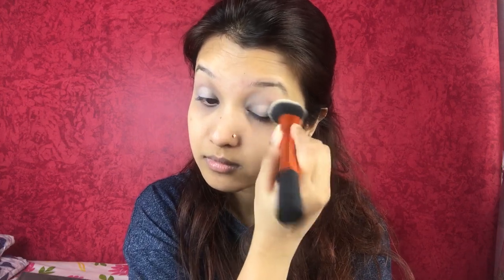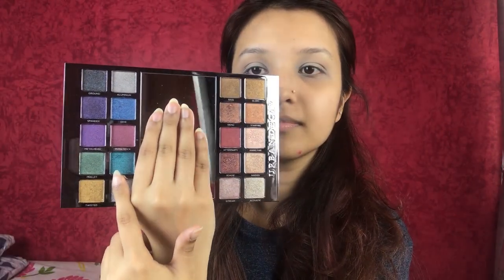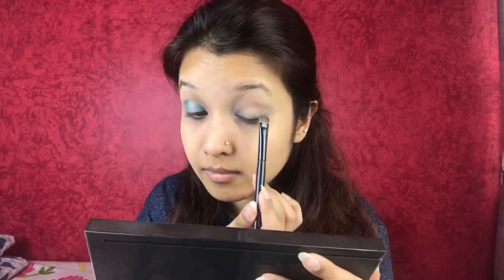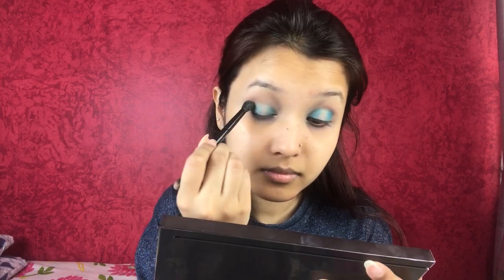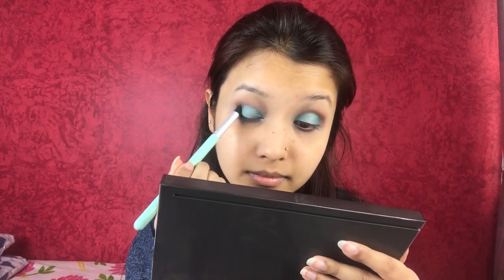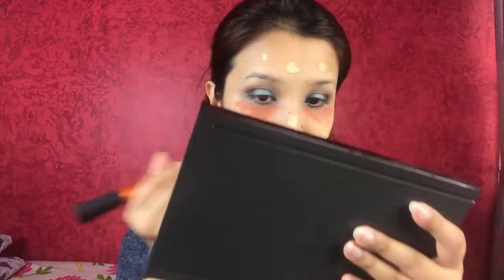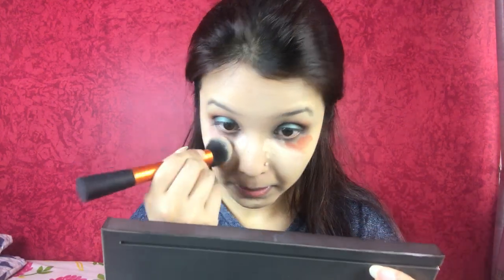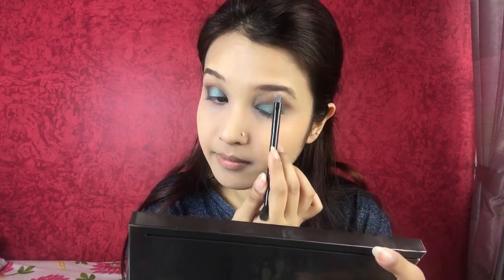Blue Smokey! Full Coverage GLAM!!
Here's the new tutorial! Thanks to all the youtubers who have been my inspirations all along. I am giving all the details of my products-

1. for eyes- UD Heavy Metal Eyeshadow palette, ABH Modern Renaissance Palette
2. For Face- Makeup Forever Ultra HD Foundation, LA Girl Orange corrector, Maybelline age rewind concealer, Kickass Soap & Glory powder
3. Eyebrows- Nyx Micro Brow Pencil
4. Blush- Milani Romantic Rose
5. Bronzer- Hoola by Benefit Cosmetics
6. Highlighter- Opal from Becca
7. Lips- Milani liquid Lipstick Adorable